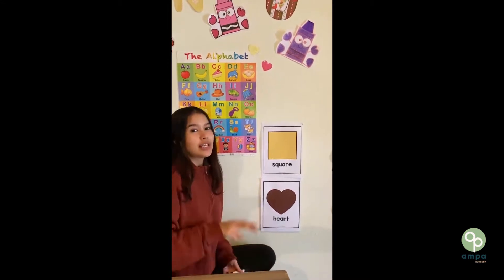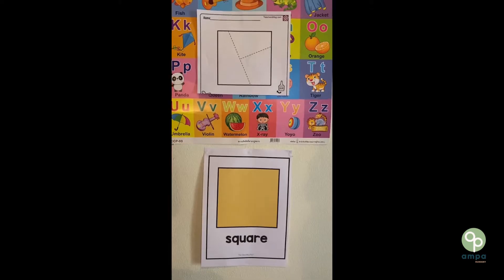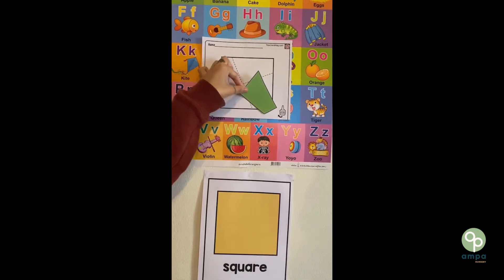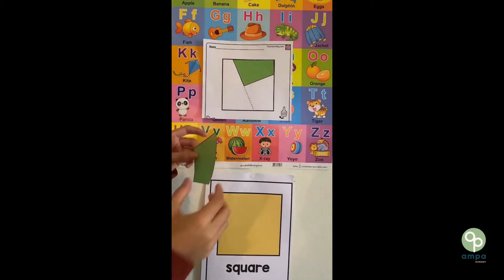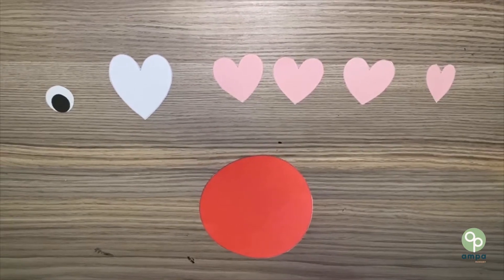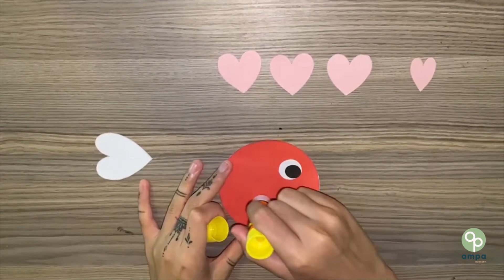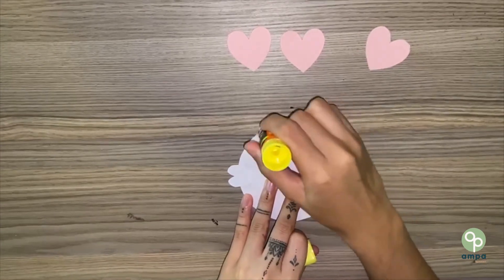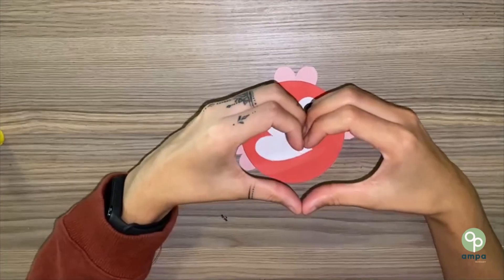29th DEC 2020 | Square & Heart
0:10 Introduction to New Shapes (Square & Heart)
1:05 Square Activity
3:49 Heart Fish Activity